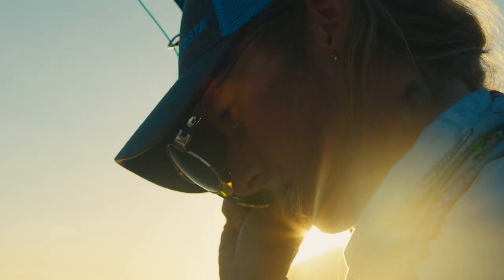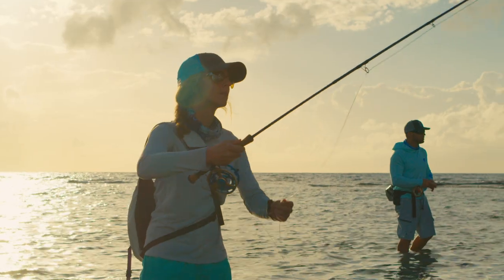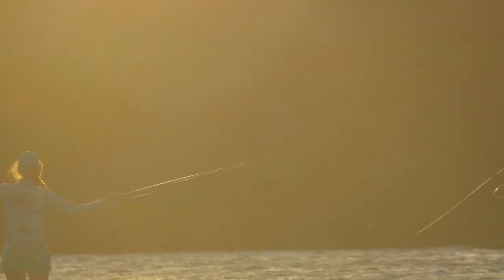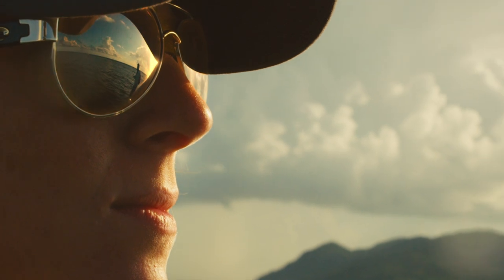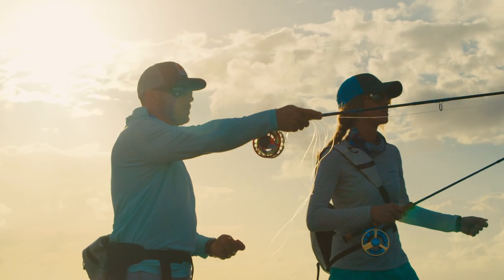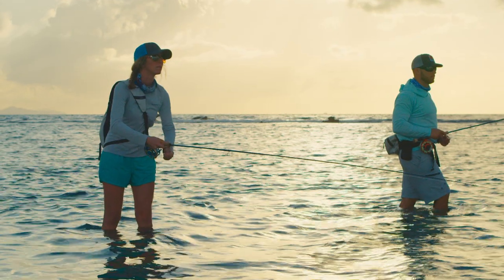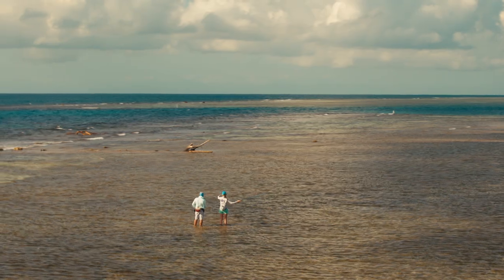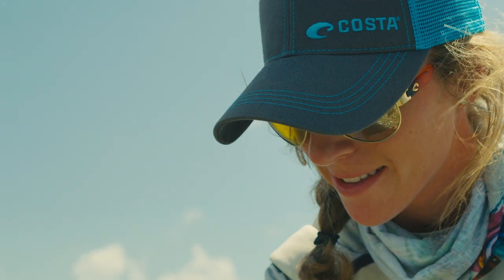FramesDirect.com: Costa Sunrise Silver Mirror Lenses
The Costa Lens Color Selection
Costa offers seven specialized lens tints, including Blue Mirror, Green Mirror, Gray Silver Mirror, Copper Silver Mirror, Sunrise Silver Mirror, Gray, and Copper. Each is created to function optimally depending on light conditions. This is especially important for fishing, where the peak times of day are often dawn or dusk. And there is a big difference in light levels between fishing out on open water in the ocean, for example, and fishing inshore in a stream